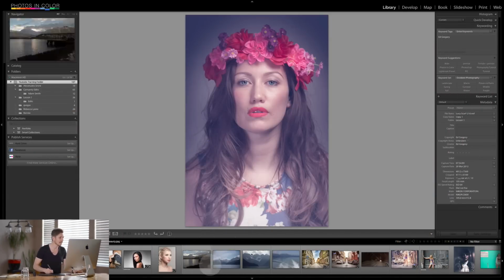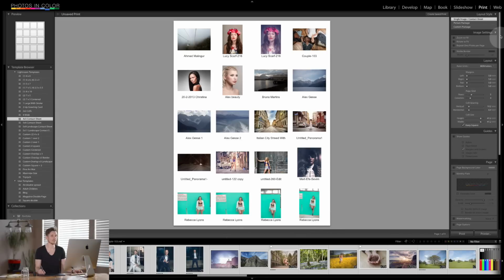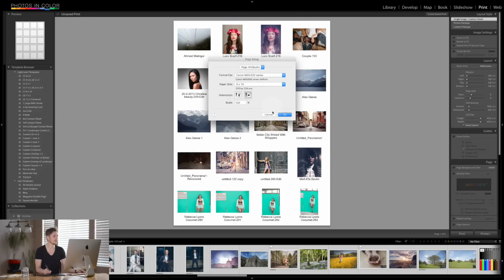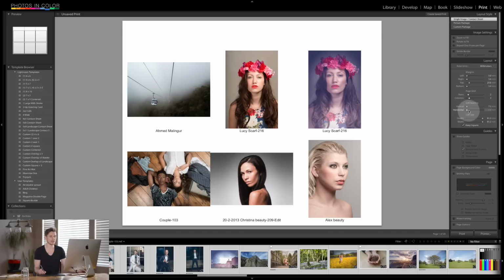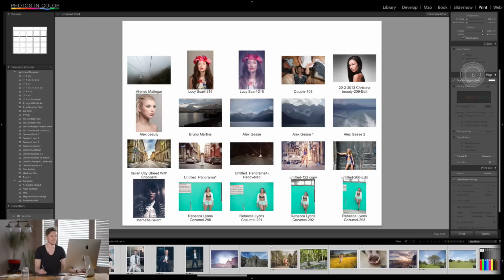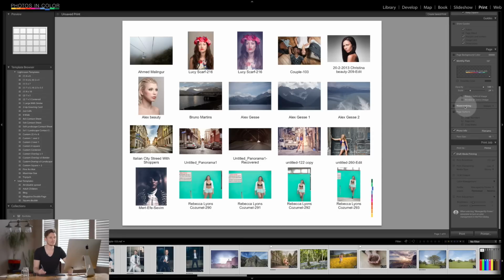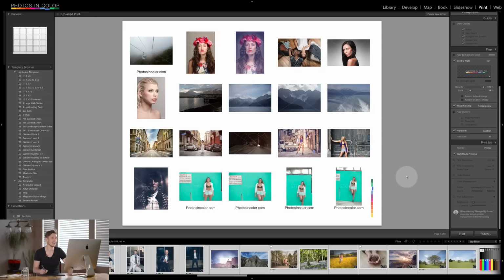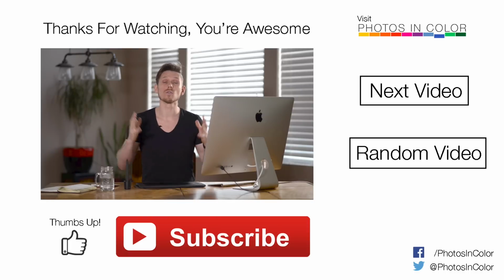Lightroom CC tutorial - How to make contact sheets In Lightroom 6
How to create Contact sheets In Lightroom CC tutorial - In this lightroom 6 tutorials for beginners Ed Gregory shows you how to create and export contact sheets. Contact sheets in lightroom is really important in photography and we create them inside the lightroom print module. Lightroom tutorials for beginners. Printing contact sheets How to make contact sheets.

To have your photo edited just send it to me via the Photos In Color Facebook Page:

This photography Tutorial for beginners will help you become better at lightroom editing and is brought to you

In this Video you will learn:

- Lightroom 6 Print Module
- Lightroom contact sheets
- Printing in Lightroom
- Lightroom tutorials
- How to make contact sheets.

FULL EDITS

Lightroom CC Full edit
Lightroom 6 for beginners
Lightroom portrait editing
Lightroom tips